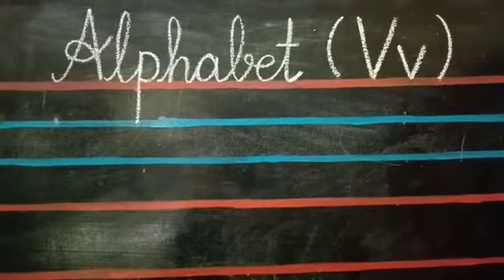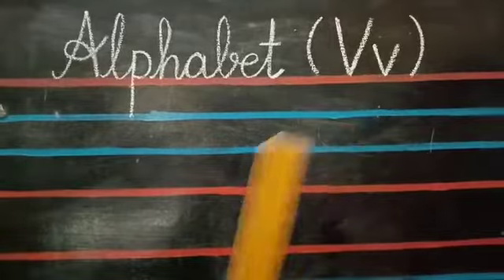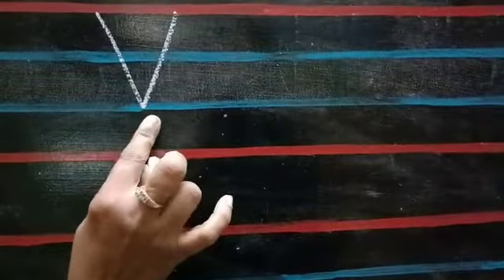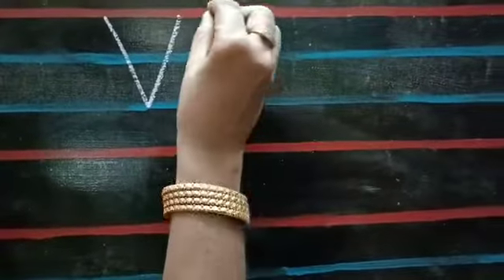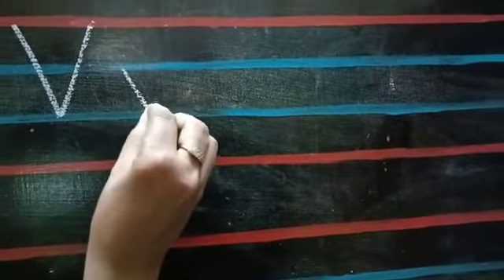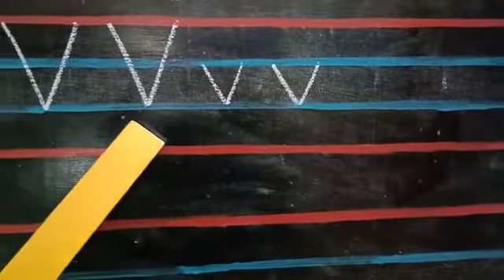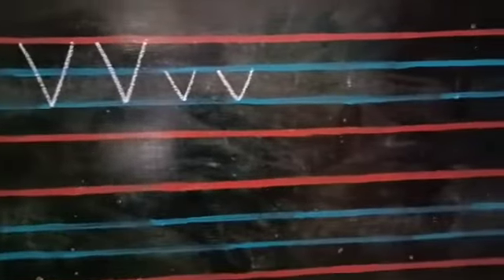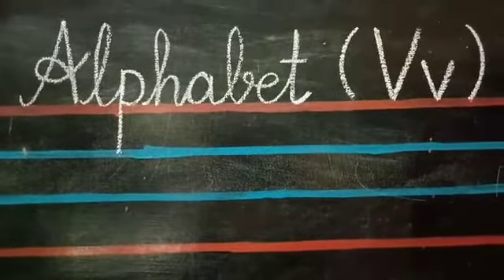Alphabet Vv for Jr KG Children